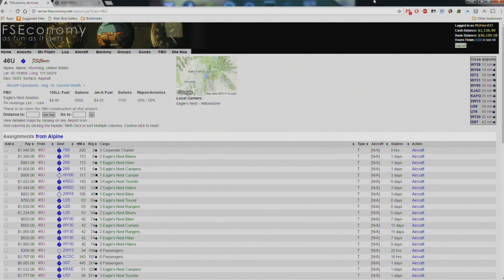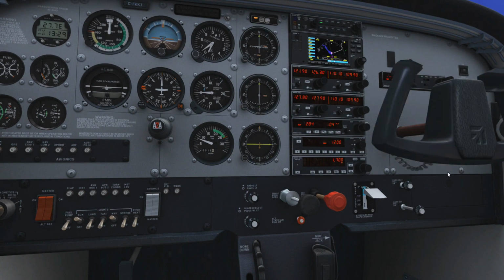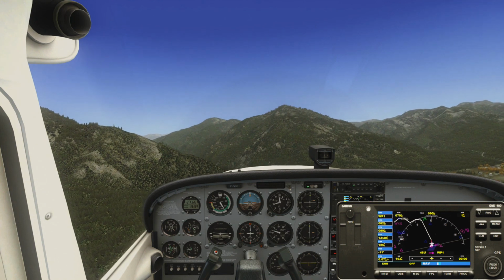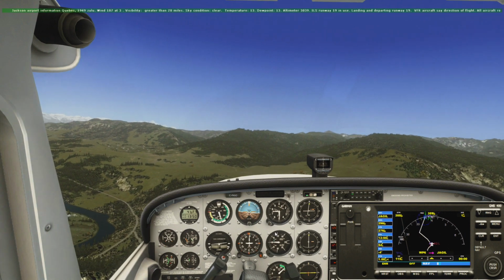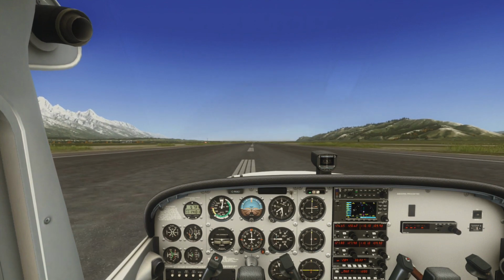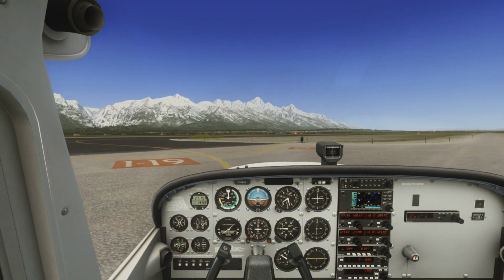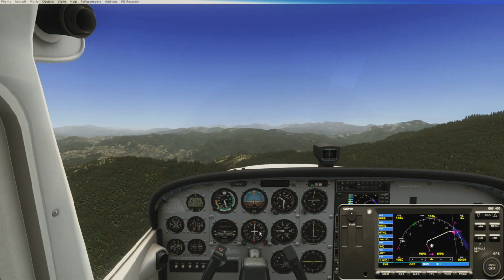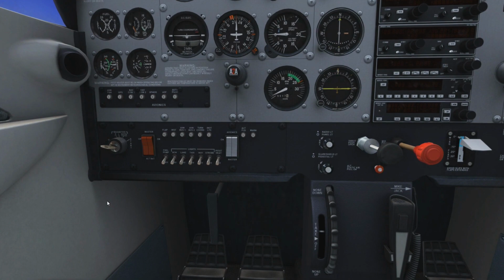FSX | FSEconomy - Ep. #38 - Alpine to Jackson Hole & Back | C-172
FSEconomy - Ep. #38 - Alpine to Jackson Hole & Back

In this episode we jump back into the Skyhawk for some scenic flying.

Alpine, Wyoming (46U) to Jackson Hole, Wyoming (KJAC) to Alpine, Wyoming (46U)

Alpine, Wyoming Takeoff: 13:18
Jackson Hole, Wyoming Approach: 36:05
Jackson Hole, Wyoming Takeoff: 53:22
Alpine, Wyoming Approach: 1:05:15

Plane: Cessna 172 Skyhawk (A2A Simulations)

Addons Used:
FTX Vector (Vector Scenery)
FTX Central Rocky Mountains (Scenery)
OpusFSI (Weather)
EZDok (Cameras)
REX 4 Texture Direct (Textures)
Cessna 172 Skyhawk (Plane) (A2A Simulations)
Jackson Hole Airport: (Airport & Surround Area Scenery) (FTX)